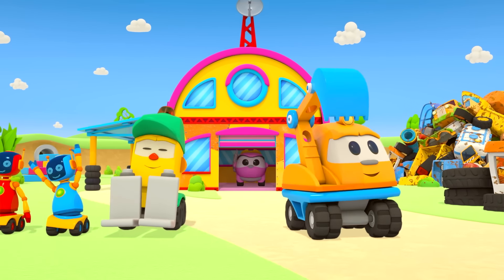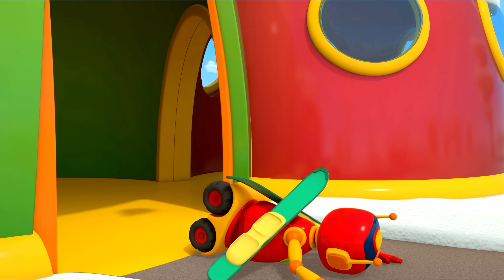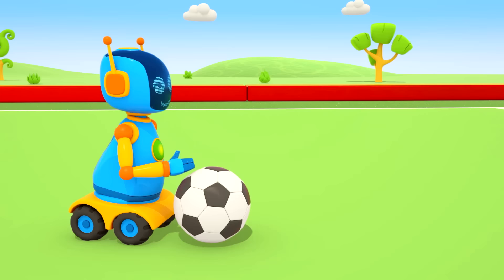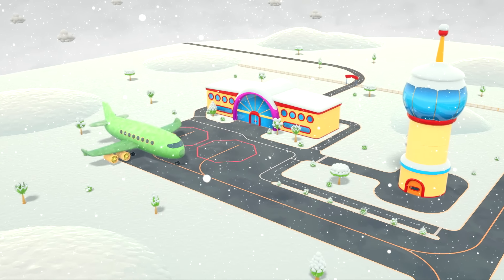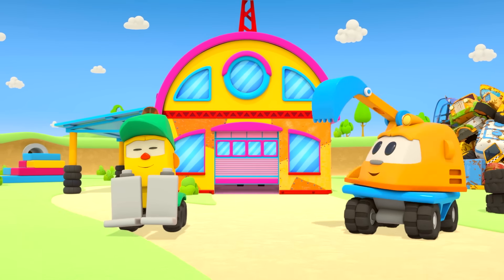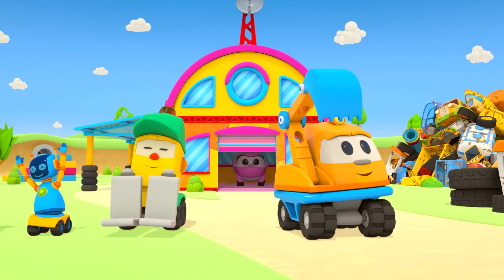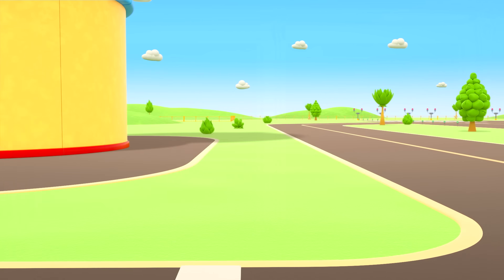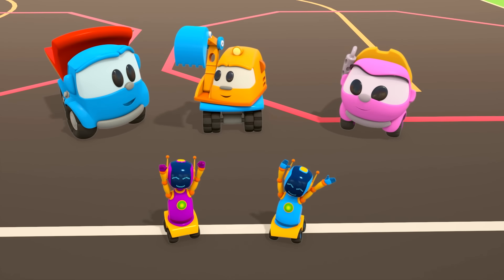Leo the Truck and friends at the airport. Full episodes of Car cartoons for kids. Street vehicles.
Come and watch full episodes of car cartoons for kids about Leo the Truck and friends at the airport. Let's build new street vehicles for kids and cool objects with Leo the Truck! Let's build a plane ladder, a control tower, a de-icing machine, a pushback tractor, a luggage trolley, and a glass truck for kids.

00:00 - Leo and a plane ladder
07:11 - Leo at the airport
14:12 - Leo and a control tower
21:14 - Leo and a de-icing machine
28:42 - Leo and a pushback tractor
35:38 - Leo and a luggage trolley
43:13 - Leo and a glass truck